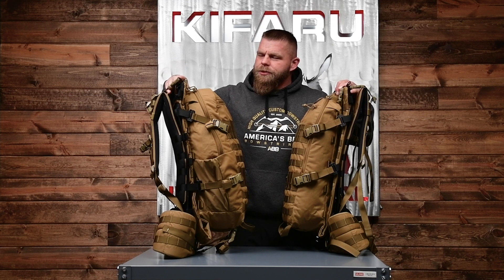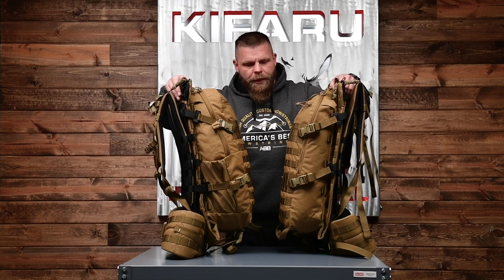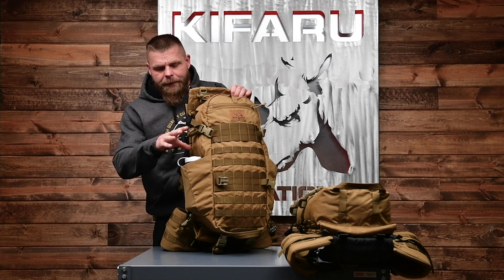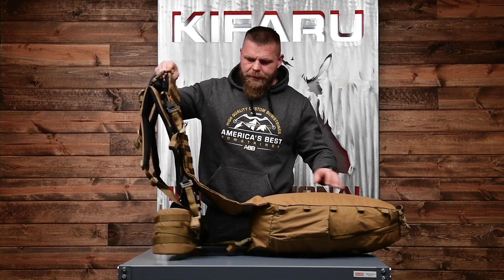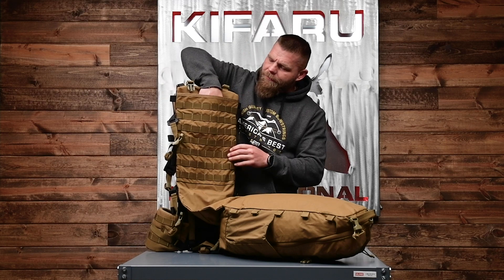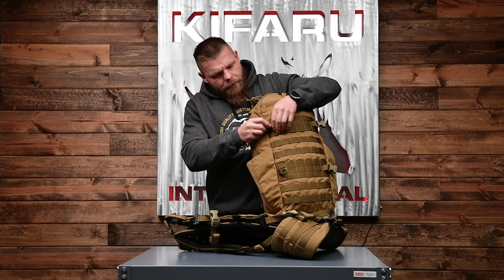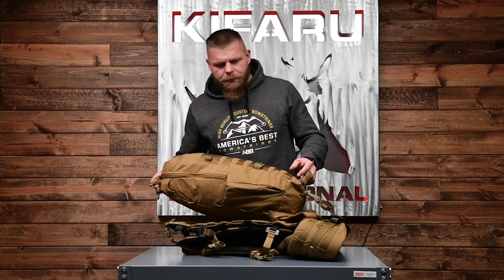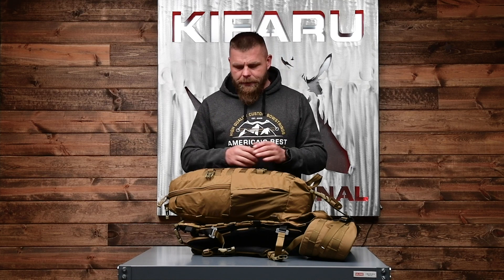Stryker Size Comparison XL Reg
Expanding from the original Stryker, the XL has more internal capacity as well as a longer sling to hold larger loads. The dual water bottle pockets are sized to hold 32oz Nalgene bottles. Bladder compatible, the dual upper hose ports make staying hydrated easy. An extra 500 cubic inches to the main compartment over the original Stryker will swallow up the extra layers of insulation you have been asking for. The sling has been lengthened to accommodate larger items, get tree stands lower while you go through brush and still has the pleat to centralize the load. Pals webbing lines the back of the pack and inner sleeve so you can load out your pockets the way you want them. The front panel also has a quick access zippered pocket with key hook. Compression strap tabs front and back will help you compress the load without crushing the contents of the pack. Comes with 8 K-clip compression straps and Autolock buckles. Our Chamber pocket hangs in its usual removable spot on the inside top of the bag.

Stryker XL Cargo Panel Specs
Bag only, frame required for complete pack

- Dimensions of pack: 21" / 53cm h x 11" / 28cm w x 8" / 20 cm d
- Volume: 1,500 ci / 24.58 L
- Fabric: 500d DWR coated Cordura
- Weight: 2 lbs 9.6 oz / 1.18 kg

- Overall cargo panel dimensions: 51" / 129.5cm L x 11" / 28cm w
- Frame panel dimensions: 16.5" / 42cm L x 11" / 28cm w (Slot pocket for tripods, trekking poles or arrows)
- Cradle dimensions: 13.5" / 34cm x 11" / 28cm
- Pack dimensions: 21" / 53cm h x 11" / 28cm w x 8" / 20 cm d

Pack internal features:
- Hydration sleeve with hang tab
- Dual hose ports
- Chamber pocket

Pack external features:
- Dual water bottle pockets
- Slot pocket with key ring
- Multiple grab handles
- Mutltiple tab loops for compression straps (includes 8 K-clip compression straps and Autolock buckles)
- Ample PALS webbing on the pack and frame panel allows for the addition external pockets